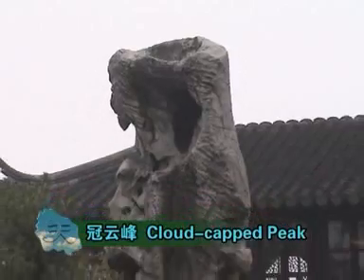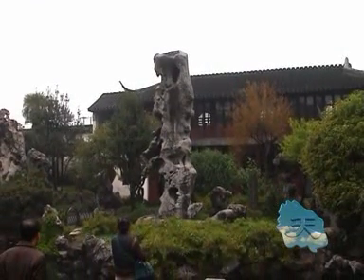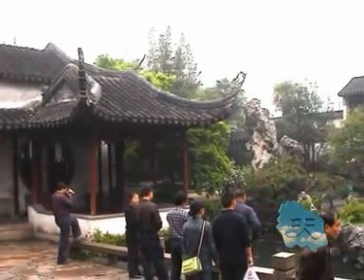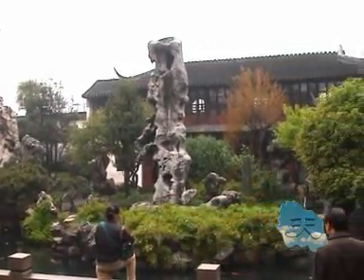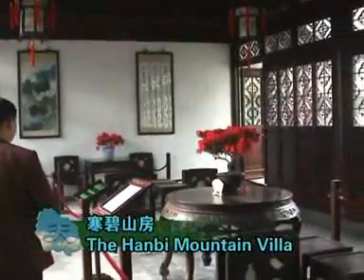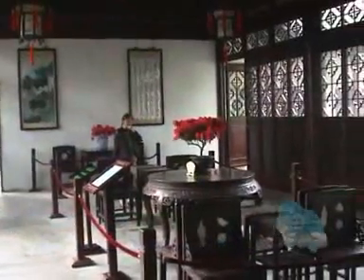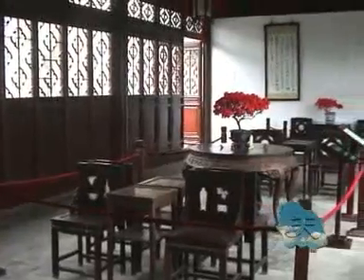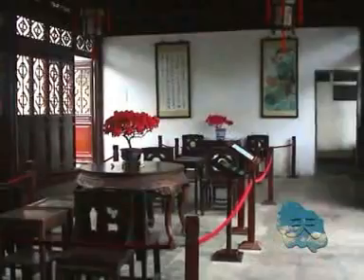The Lingering Garden,Suzhou,China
The Lingering Garden is originally a classical private garden, it is one of the four most famous gardens in China. Possessing typical Qing style, it is well-known for the exquisite beauty of its magnificent halls, and the various sizes, shapes, and colors of the buildings. In 1997, the garden was recorded on the list of the world heritage by UESCO.